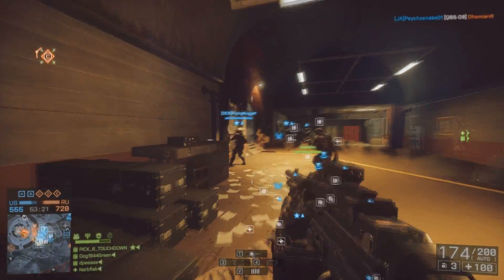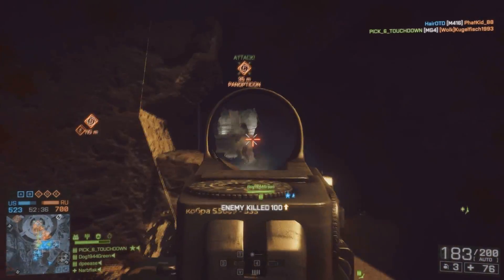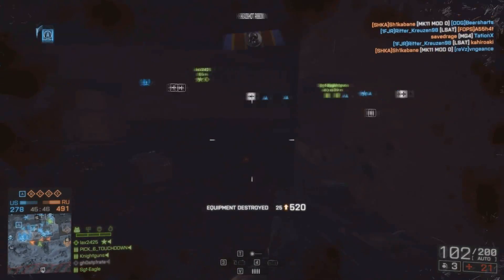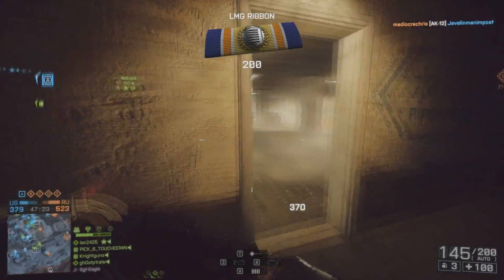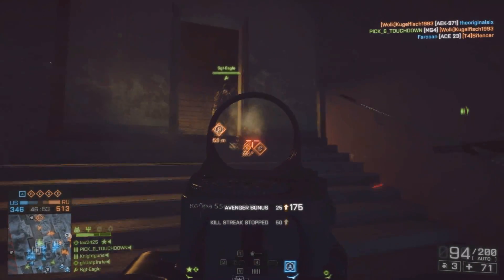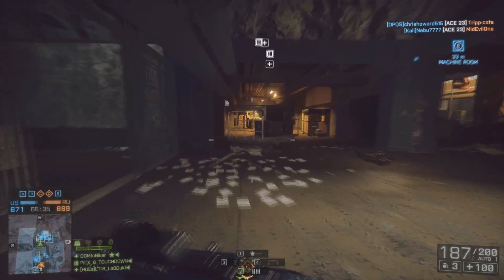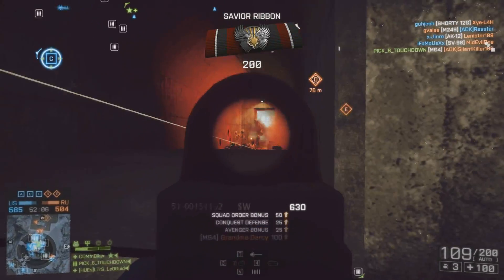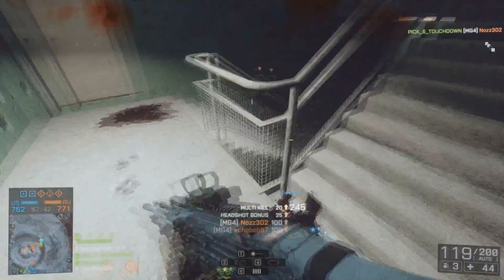Battlefield 4: MG4 LMG Review. Arguably the Best LMG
All of the important info about this weapon and my thoughts on this LMG. Let me know what you think.